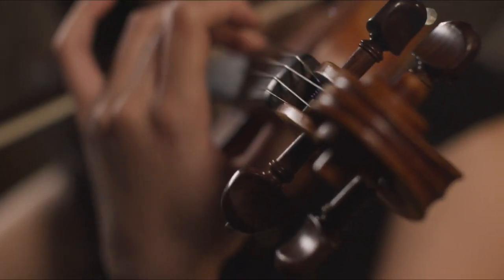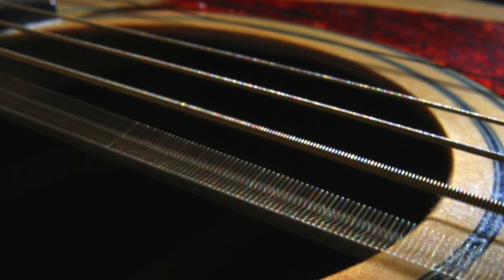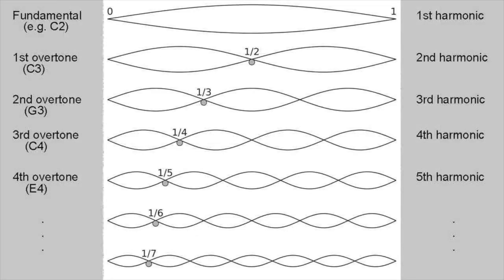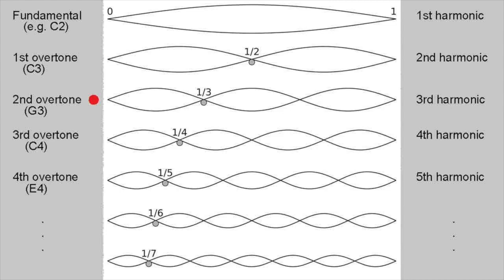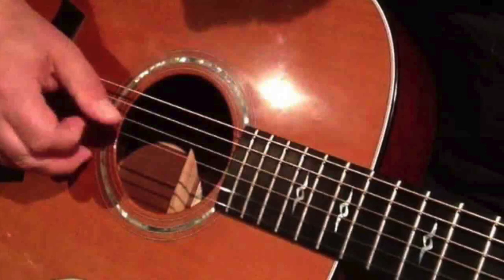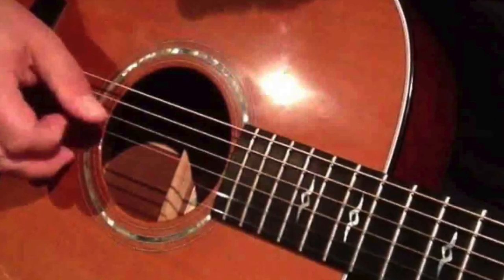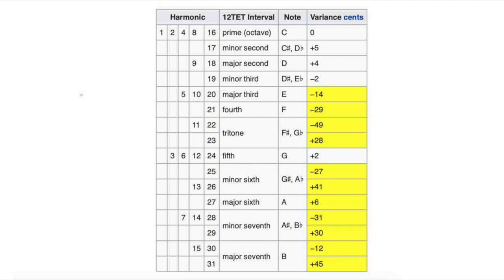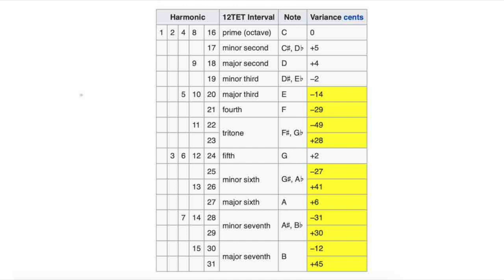Overtone series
The overtone series, or harmonic series, is the sequence of frequencies, musical tones, or pure tones in which each frequency is an integer multiple of a fundamental.